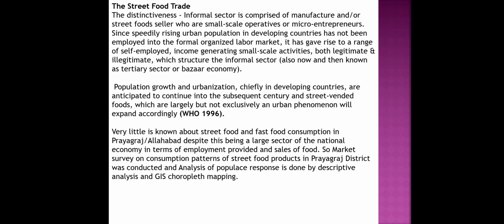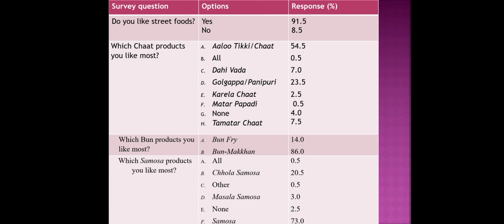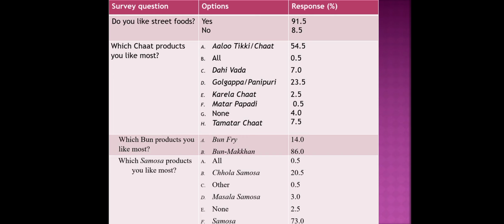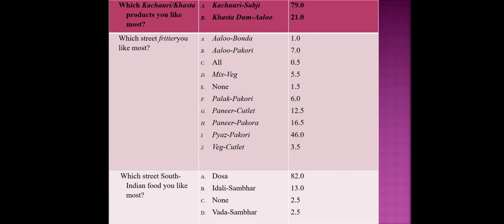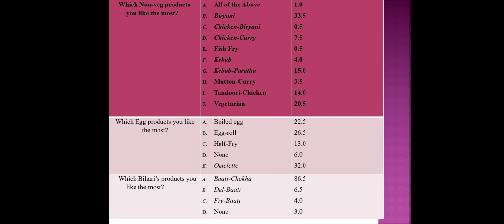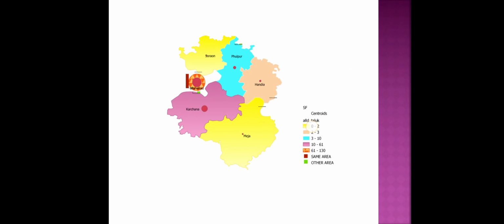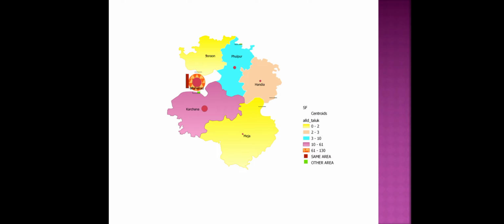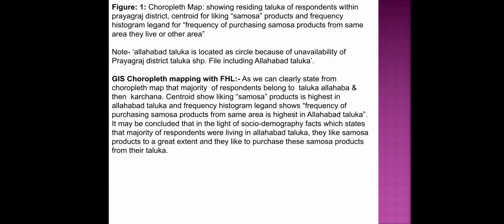Dr.(Er) Parimita - Market survey on consumption patterns of street food products in Prayagraj dist.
The above presentation is a part of VICAFAST 2022 conducted by Chemical Science Review and Letters on 27 & 28th August 2022.